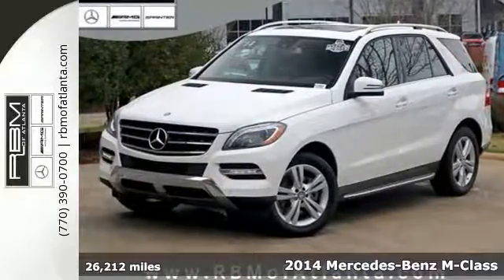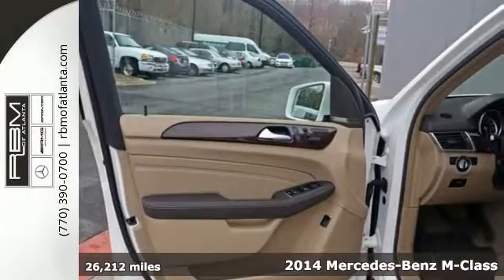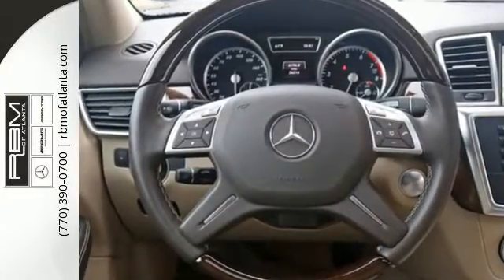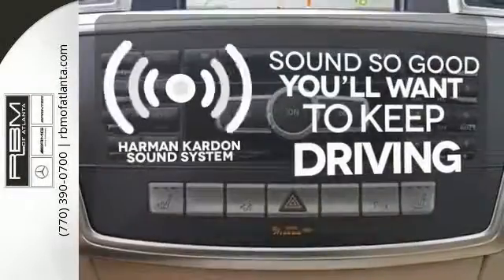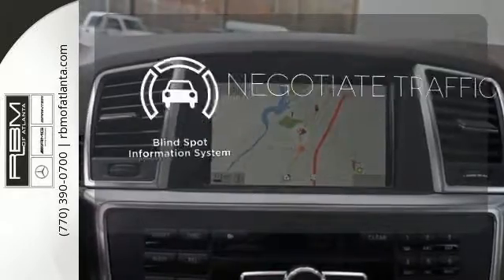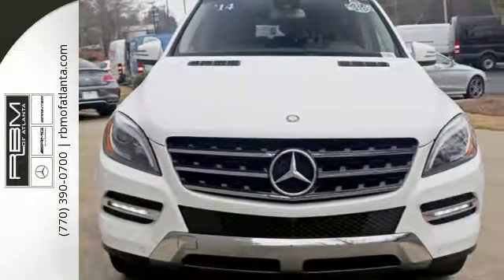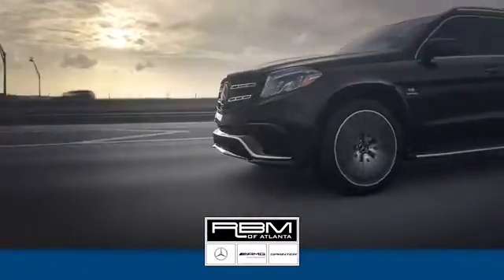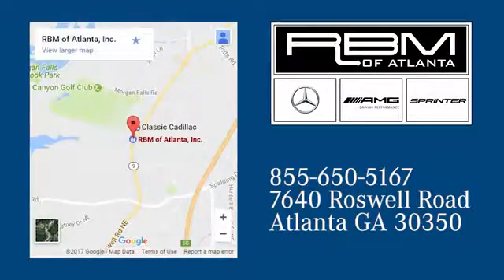Certified 2014 Mercedes-Benz M-Class Atlanta GA Sandy Springs, GA U13651 - SOLD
Year: 2014
Make: Mercedes-Benz
Model: M-Class
Trim: ML 350
Engine: 6 Cyl. 3.5 L
Transmission: Automatic
Color: Polar White
Interior: Almond Beige
Mileage: 26212
Stock #: U13651
VIN: 4JGDA5JB5EA344450
CLEAN CARFAX, ONE OWNER! CERTIFIED! WOOD/LEATHER MULTIFUNCTION STEERING WHEEL, WHEELS: 19 TWIN-5-SPOKE ALLOY (STD), WHEEL LOCKING BOLTS, PREMIUM 1 PACKAGE -inc: iPod/MP3 Media Interface Cable, Rearview Camera, Power Folding Mirrors, Auto Dimming Mirrors, Driver Memory Seat, Radio: COMAND Navigation & 6-disc CD/DVD, 7.0 high resolution LCD screen w/3D map views, enhanced voice control system, 10GB music register, 6-disc DVD changer, Gracenote album information including cover art, SD card slot, SiriusXM traffic and SiriusXM weather, 115V AC Power Outlet Located in 2nd row, Power Tilt/Telescoping Steering Column, Double Sun Visors, iPod/MP3 Media Interface, SIRIUS XM Satellite Radio, SiriusXM real-time traffic and SiriusXM weather (w/6 month trial), Auto-Dimming Side & Rearview Mirrors, POLAR WHITE, PARKING ASSIST PACKAGE -inc: Parking Package, Surround View Camera System, PARKTRONIC w/Active Parking Assist, LIGHTING PACKAGE -inc: Adaptive Highbeam Assist, Bi-Xenon Head Lamps, active curve illumination, LANE TRACKING PACKAGE -inc: Lane Keeping Assist Package, Blind Spot Assist, Lane Keeping Assist, KEYLESS-GO, HARMAN/KARDON SOUND SYSTEM. This Mercedes-Benz M-Class has a dependable Premium Unleaded V-6 3.5 L/213 engine powering this Automatic transmission.*These Packages Will Make Your Mercedes-Benz M-Class ML 350 The Envy of Your Friends *Window Grid Diversity Antenna, Valet Function, Urethane Gear Shift Knob, Trunk/Hatch Auto-Latch, Trip computer, Transmission: 7-Speed Driver-Adaptive Automatic -inc: steering wheel shift paddles, Transmission w/Sequential Shift Control w/Steering Wheel Controls, Tracker System, Towing w/Trailer Sway Control, Tires: 255/50R19 AS, Tire Specific Low Tire Pressure Warning, Tailgate/Rear Door Lock Included w/Power Door Locks, Steel Spare Wheel, Speed Sensitive Rain Detecting Fixed Interval Wipers, Side Impact Beams, Send2Benz Selective Service Internet Access, Roof Rack Rails Only, Roll-Up Cargo Cover, Remote Releases -Inc: Power Cargo Access, Remote Keyless Entry w/Integrated Key Transmitter, 4 Door Curb/Courtesy, Illuminated Entry and Panic Button.*Stop By Today *For a hassle-free EXPERIENCE on this must-own 2014 Mercedes-Benz M-Class ML 350 come see us at RBM of Atlanta, 7640 Roswell Road, Atlanta, GA 30350. Just minutes away!

Give us a call at:

Address:
7640 Roswell Rd